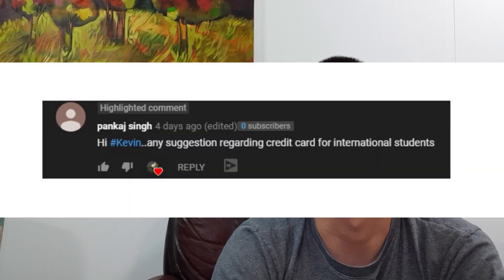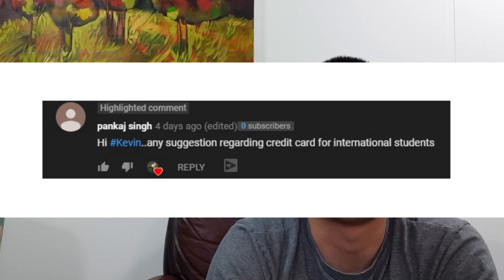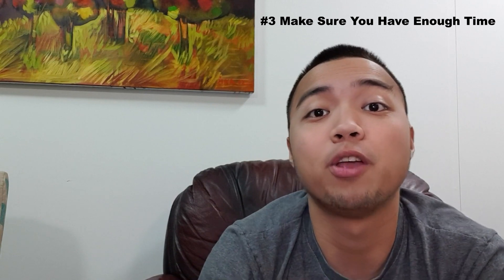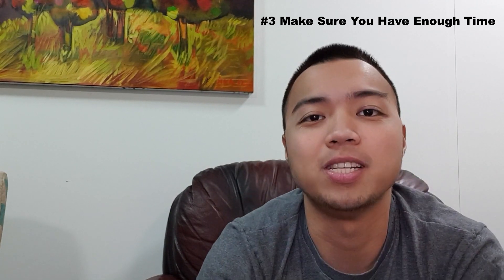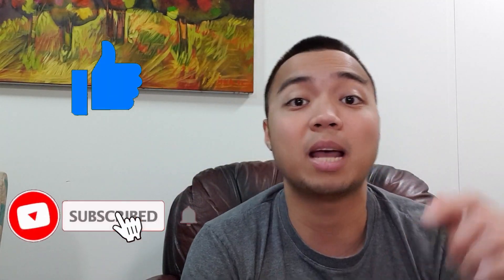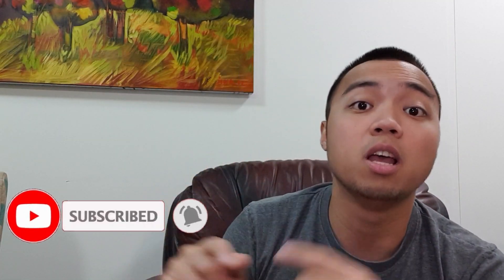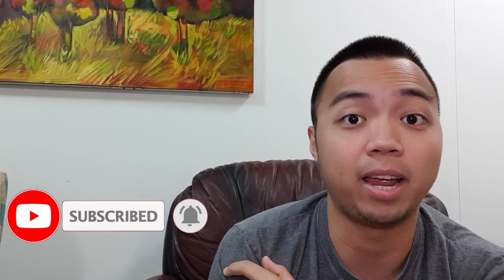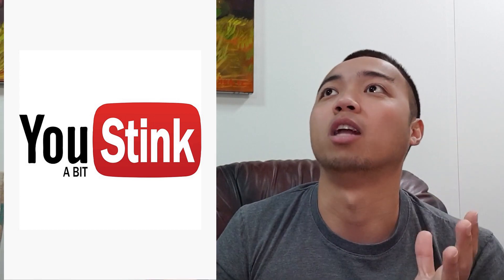Australian Credit Cards | Get Approval as an International Student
Are you an international student and having trouble getting credit cards? Today we're talking about some tips to help make things smoother!

#1 The bigger your income, the better - bigger income means more chances of paying off your credit card

#2 Have excellent credit history - this will show the banks that you're responsible with money and you're someone to trust

#3 Make sure you have enough time - if your visa is almost over, then it's almost certain that you will be denied when you apply. Make sure you have sufficient time to stay in Australia

#4 Check your local bank - the bank you do your business with sees most, if not all, the transactions you do. They see if you're either good or bad with your money. So make sure you keep a good record with them and maybe they'll give you more of a chance when you apply

#5 Prepare all your paperwork - coming in to the application process, make sure you have read the requirements of the card from the bank, bring all the necessary documents and be prepared to give any supplementing information to tilt the odds in your favour

Next week we'll talk about 5 credit cards I think are perfect for international students!